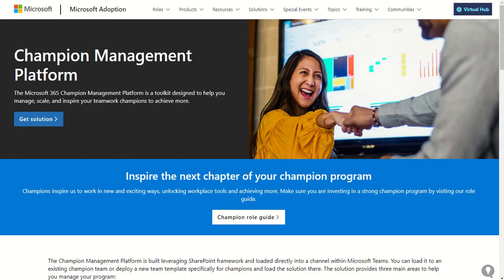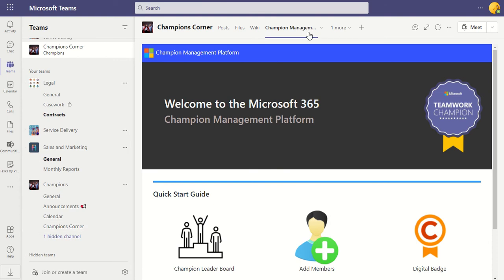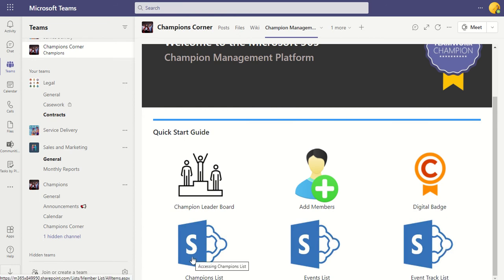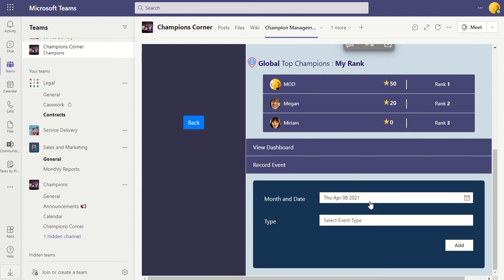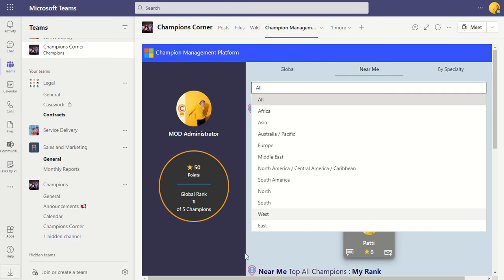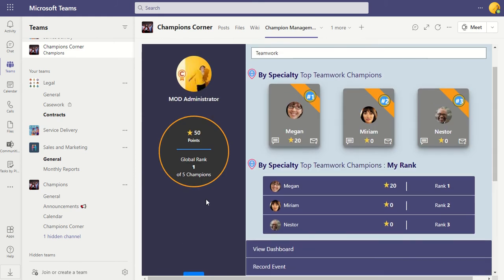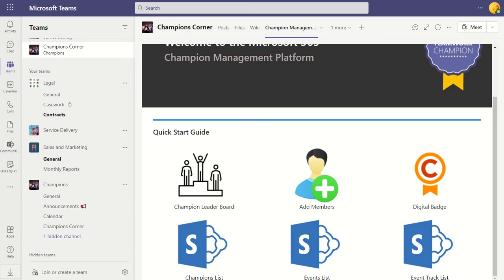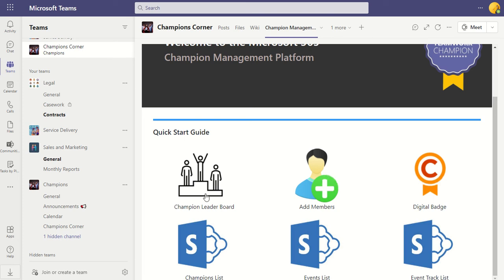Overview of the Champion Management Platform for Microsoft Teams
Quick demonstration of the new Champions Management Platform app for Microsoft Teams. It's a nice little app that could help you manage your Microsoft 365 Champions and support your adoption efforts.